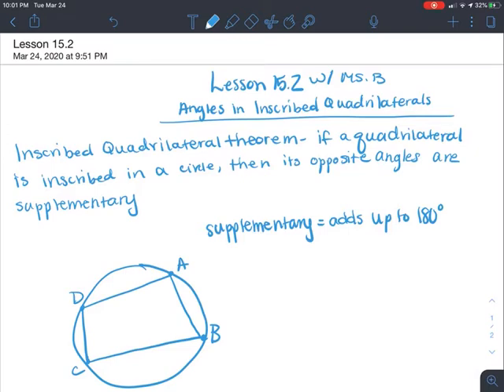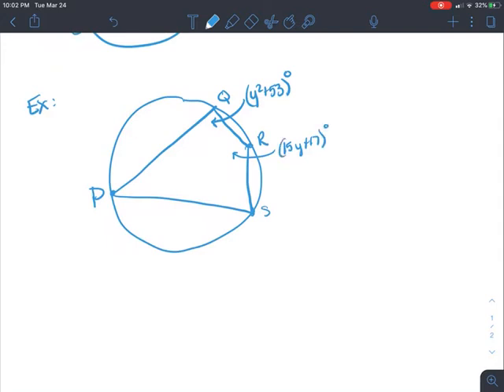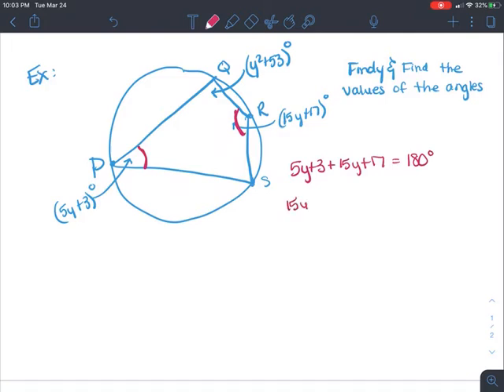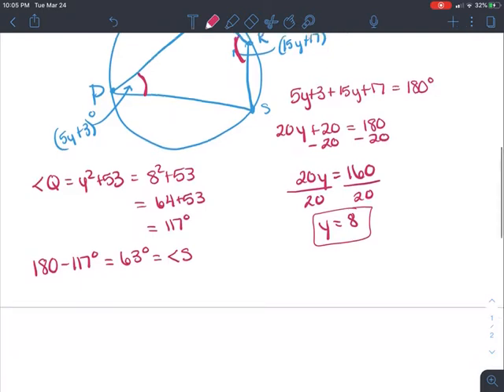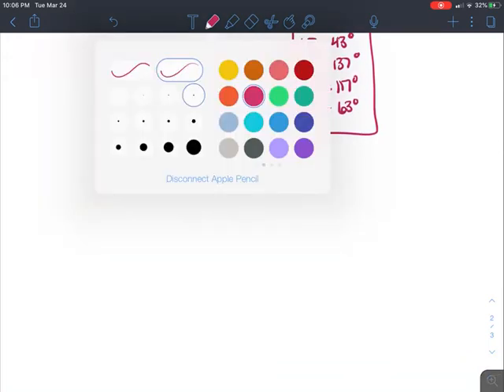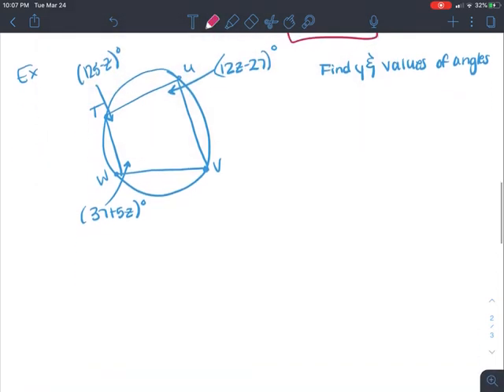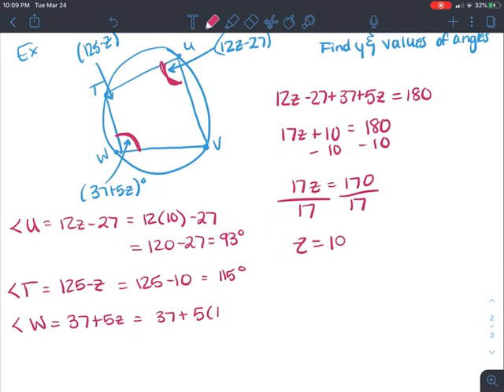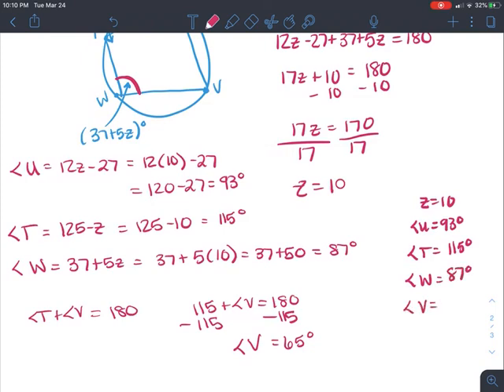Geometry Lesson 15.2